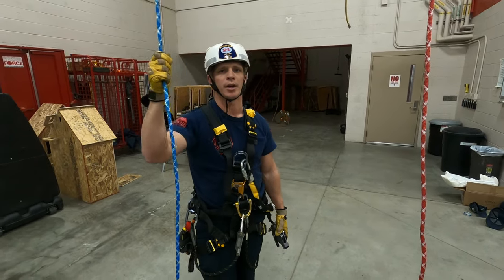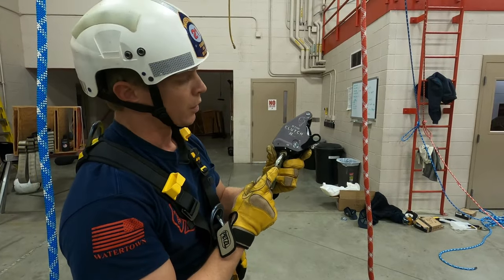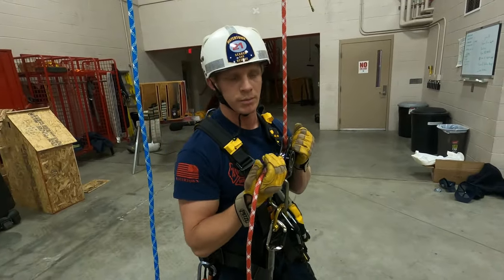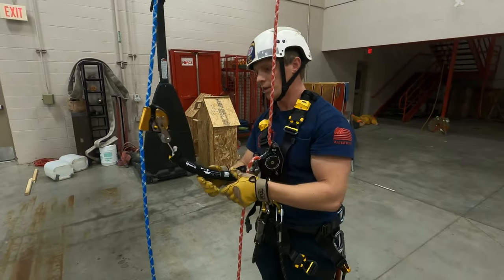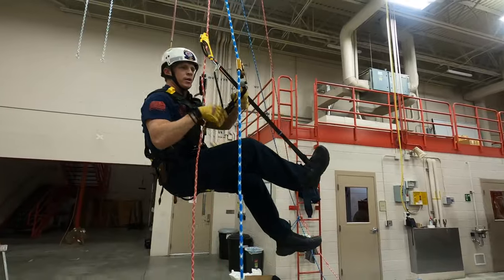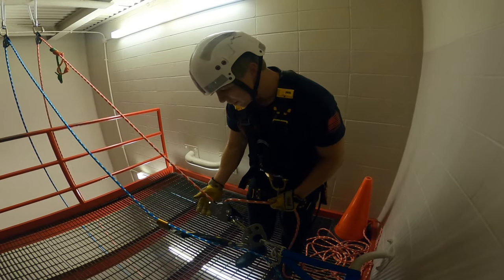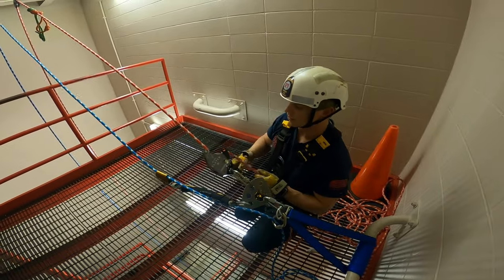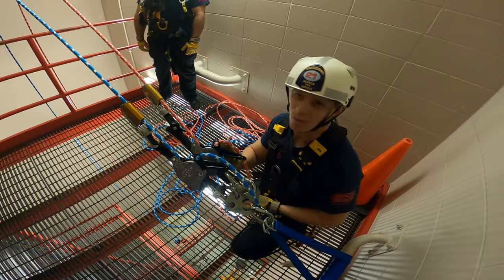CMC Clutch and Petzl ASAP Lock